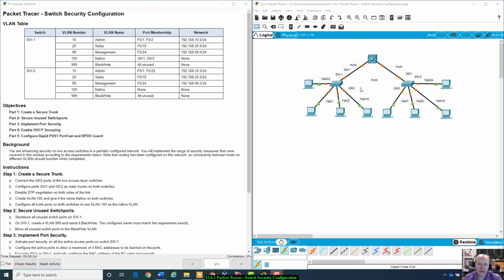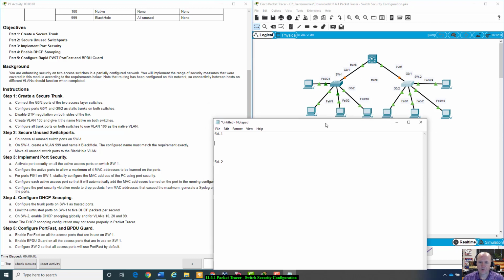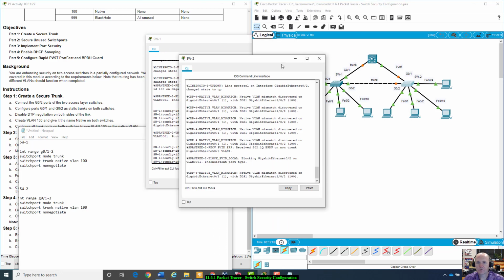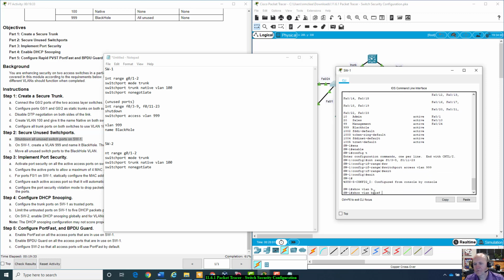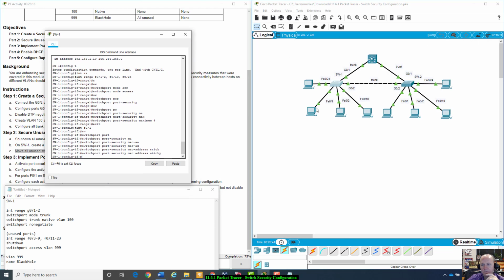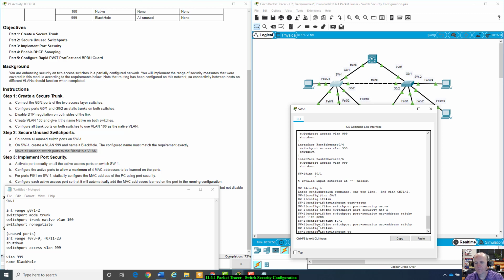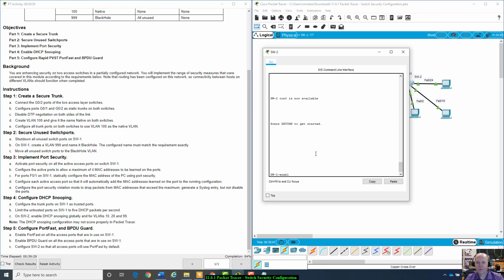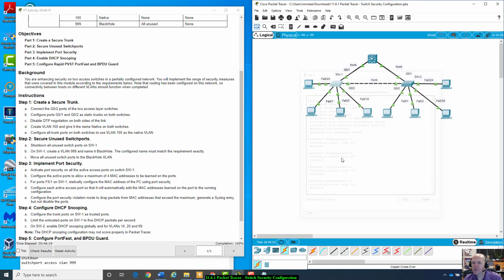11.6.1 Packet Tracer - Switch Security Configuration